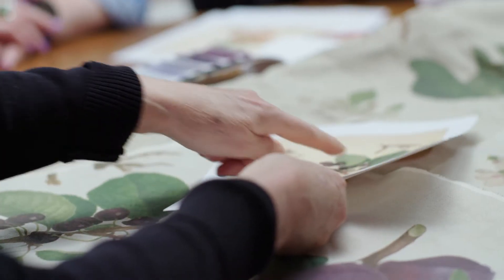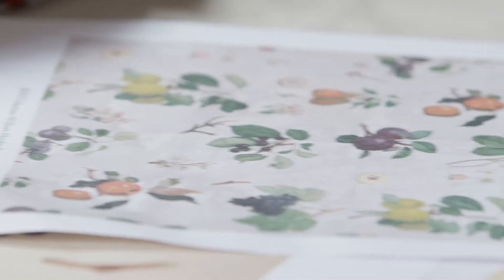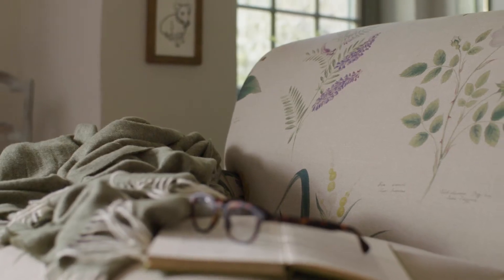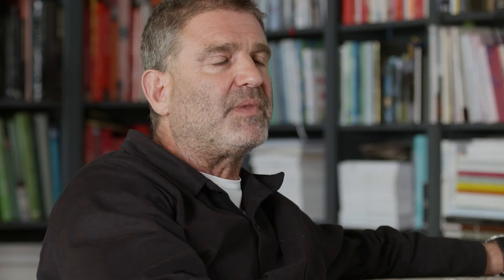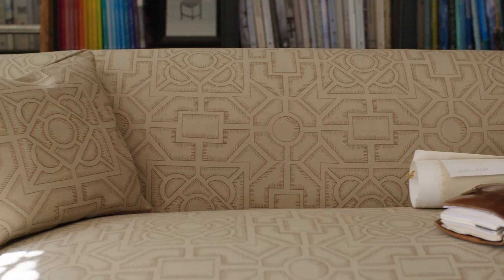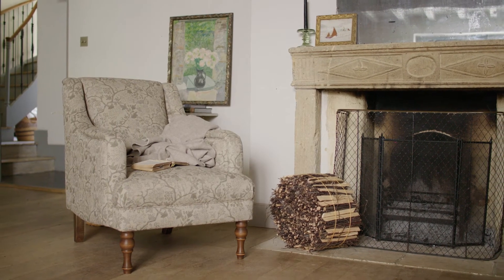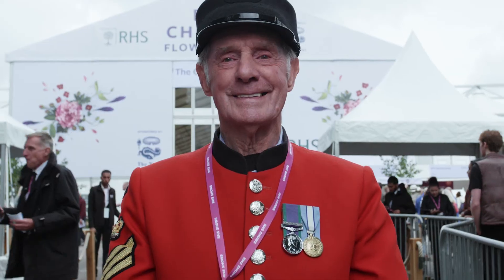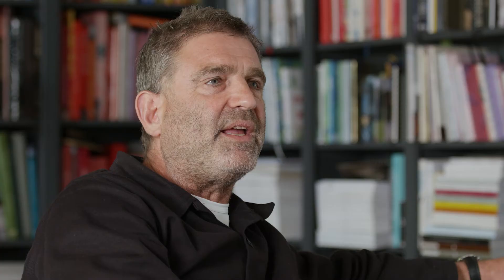New exclusive RHS 22 Fabric Collection: from inspiration to home - Sofas & Stuff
Our journey so far with the RHS, from the initial inspiration and design process, to seeing the fabrics come to life on a selection of our handmade sofas and chairs, at the collection’s launch at the RHS Chelsea Flower Show in a beautiful, homely setting.